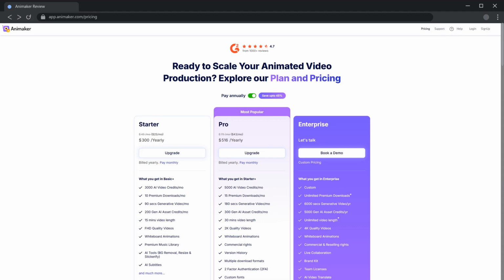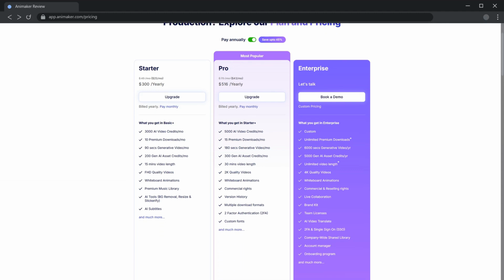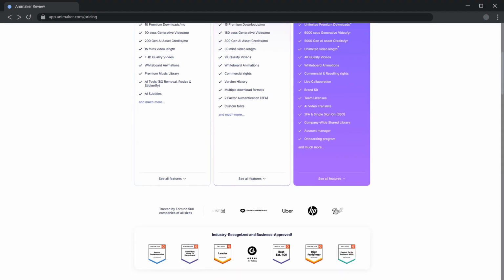Animaker Review: Create Animated Videos In Minutes?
Animaker has evolved from a traditional online animation platform into a much broader AI-powered video creation tool. Its current features include text-to-animation, AI-generated videos, custom character creation, AI voices, automatic lip sync, subtitles, AI-generated assets, translation, templates, and even 4K video exports.

In this video, we take a closer look at what Animaker can actually do in 2026 and how its AI tools fit into the animation workflow. We explore the process of turning a simple idea or prompt into an animated video, the character builder, available templates and assets, voice generation, editing tools, and the amount of control you still have after AI generates the initial result.

The big question is whether Animaker can genuinely make professional-looking animation accessible to people without traditional animation or design skills — or whether you'll still need to spend significant time editing and refining the results.

If you're a YouTube creator, marketer, educator, business owner, or simply interested in AI animation, this video gives you a closer look at one of the platforms trying to simplify the entire animation process.

Misa Reviews — We Review It So You Don’t Have To.